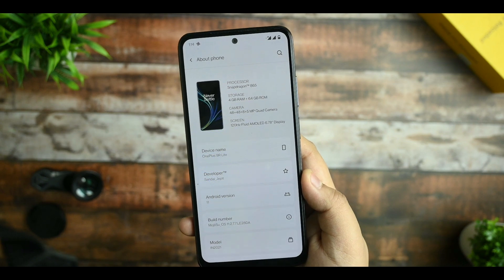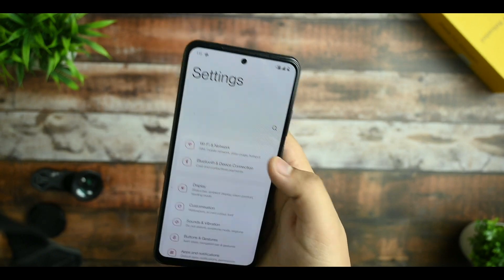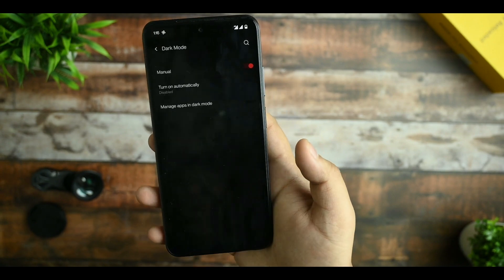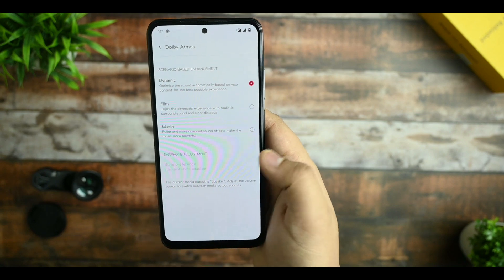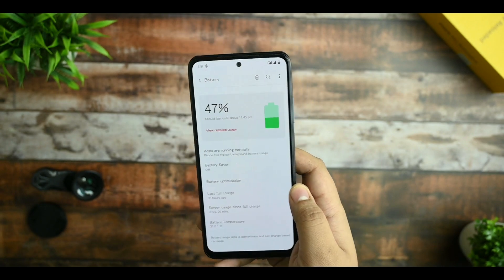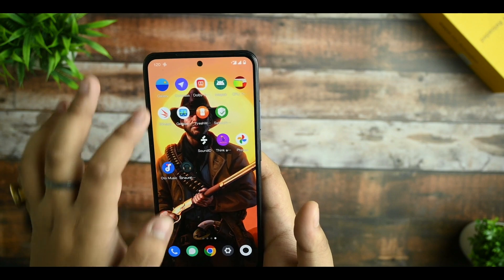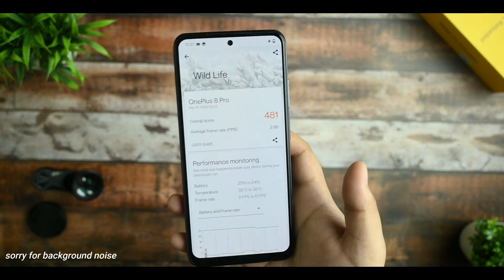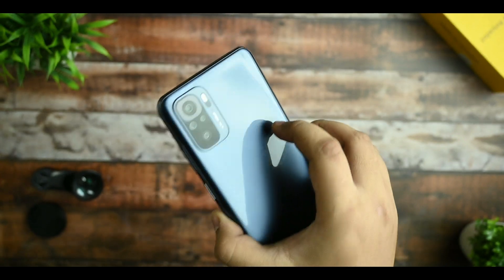This is how I converted my Redmi note 10 into OnePlus 9r lite 🔥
Hi guys welcome back to my brand new video on oxygen OS port for mojito   i hope so that if you really like my content then smash the subscribe button and like my video

⚡⚡ Download links ⚡⚡

Topics covered

atreya creator
mi 11x rom
note 10 pro custom rom
best rom redmi note 10 pro
mi 11x custom rom
mi note 10 pro
note 10 pro rom
note 10 pro update
oneplus 9r custom rom
oneplus 9rt custom rom
oxygen os for redmi note 10 pro
realme x2 custom rom
redmi 7 custom rom
redmi note 10 lite
redmi note 10 pro max custom rom
rom for redmi note 10 pro